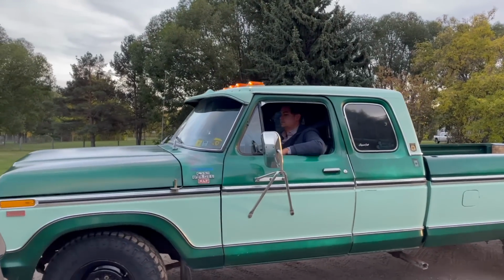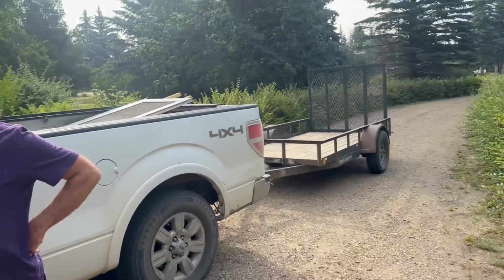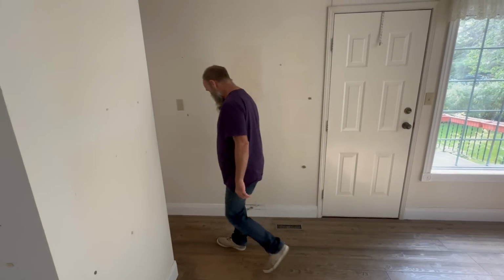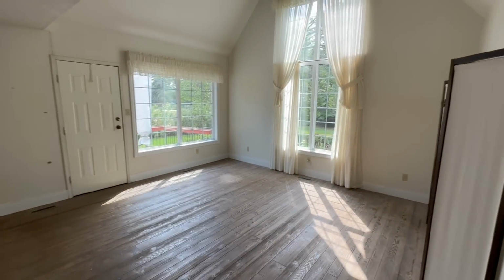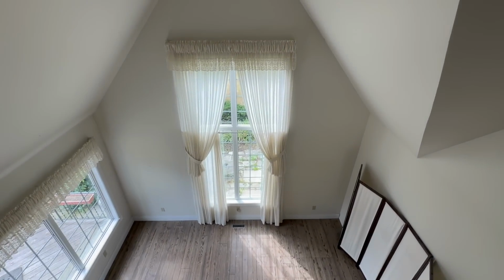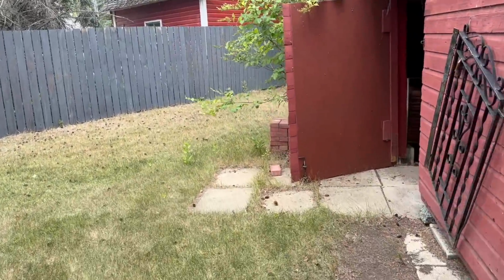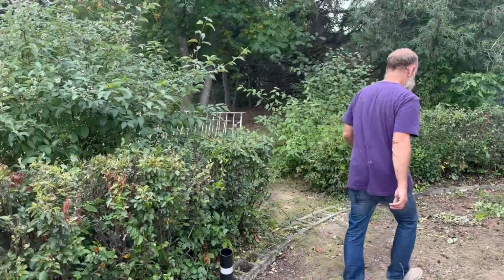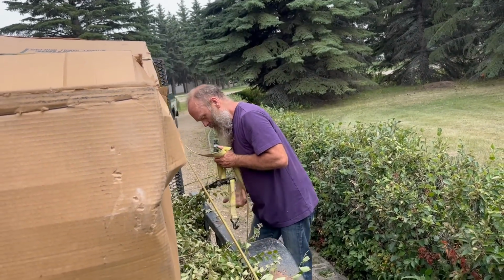Pt 7 Finale! house clear out complete! see how it turned out!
After weeks of hard work it's finally done! see the final transformation on this classic country cottage!